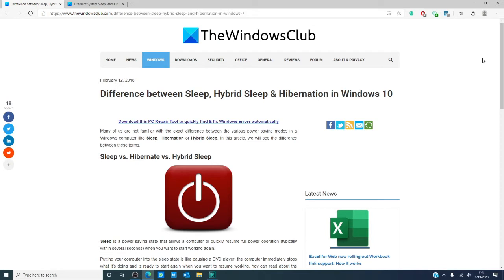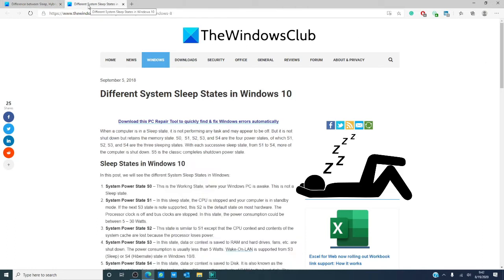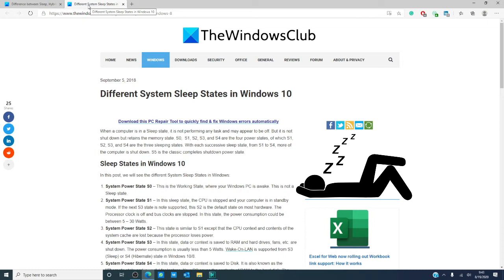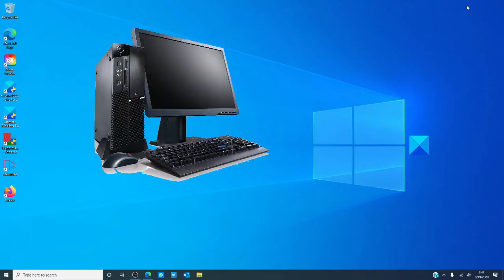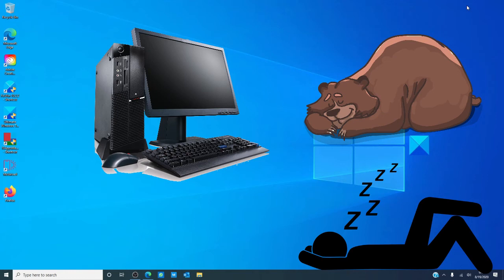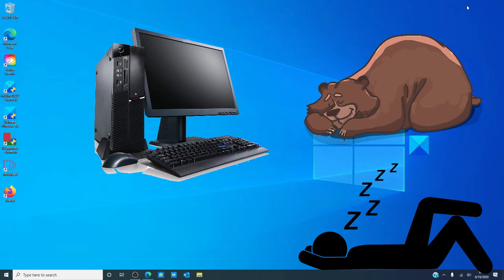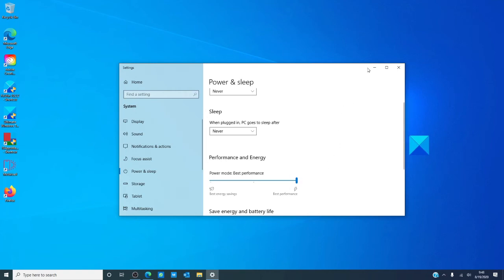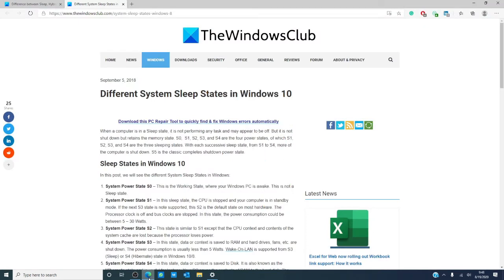Check System Power States available in Windows 11/10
When a computer is in a Sleep state, it is not performing any task and may appear to be off. But it is not shut down but retains the memory state. S0,  S1, S2, S3, and S4 are the four power states, of which S1, S2, S3, and S4 are the three sleeping states. With each successive sleep state, from S1 to S4, more of the computer is shut down. S5 is the classic complete shutdown power state.